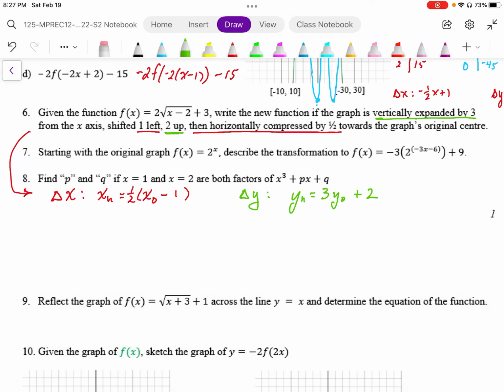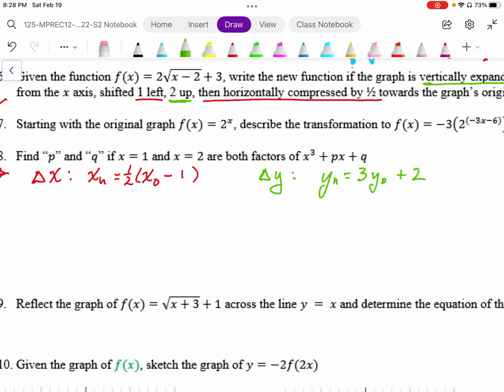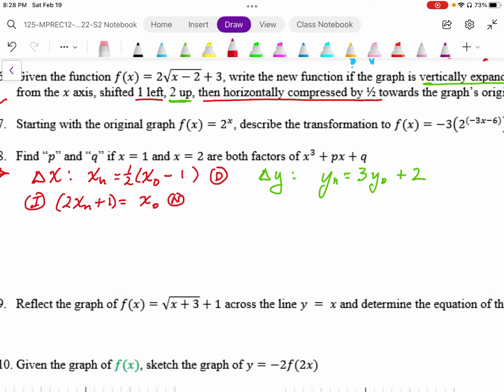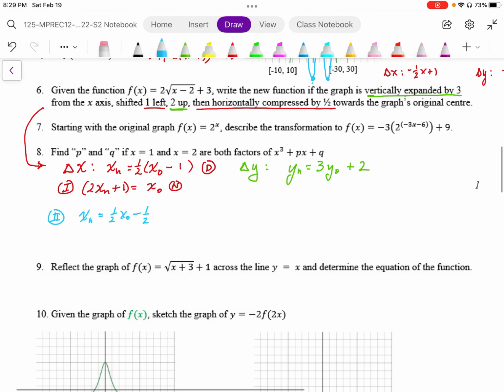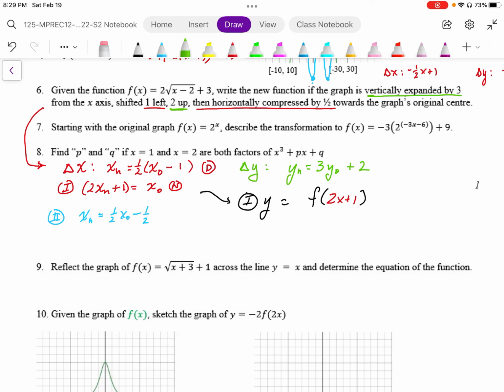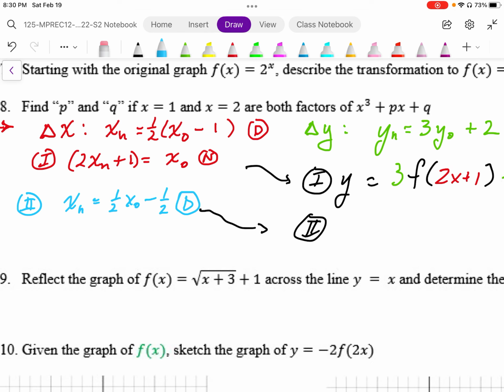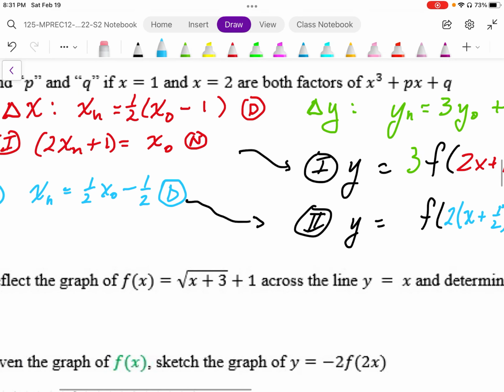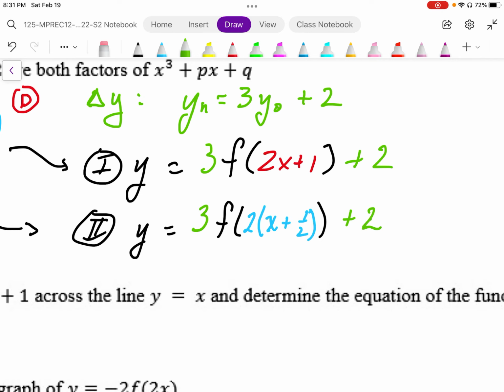01 Hmk Review Transformations Q#6